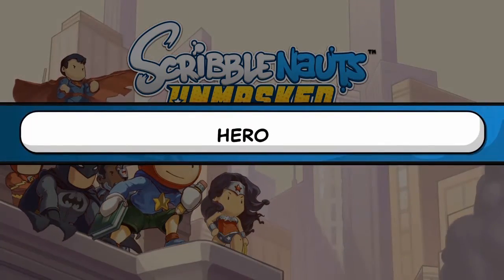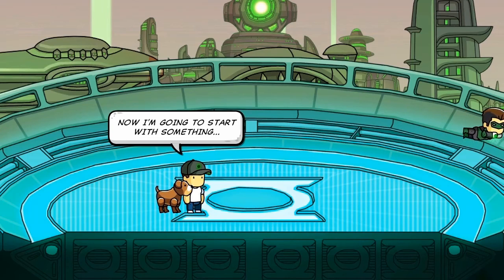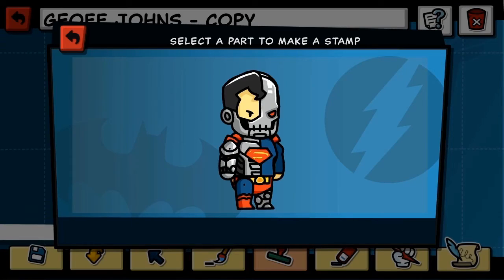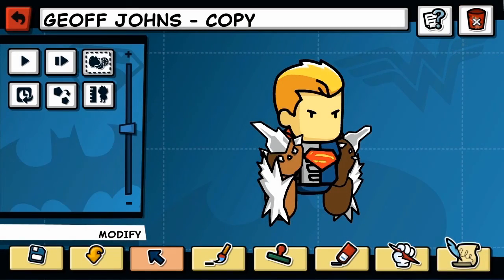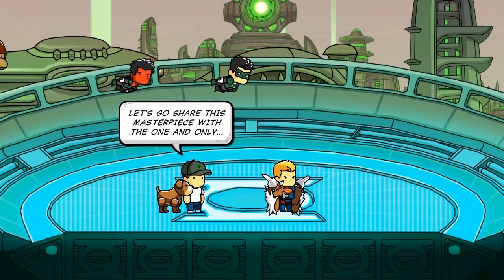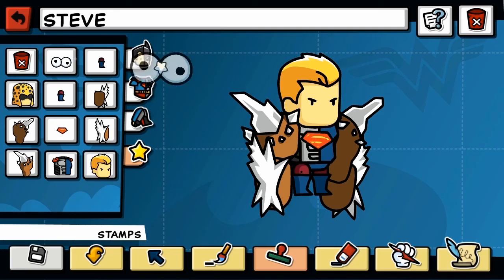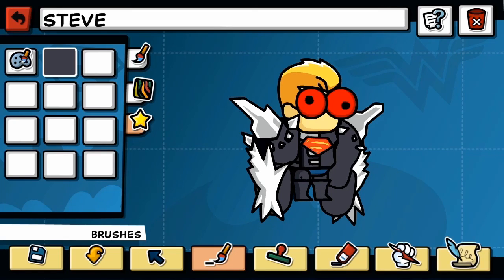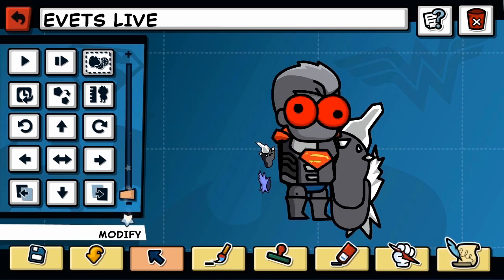Scribblenauts Unmasked (Hero Creator)